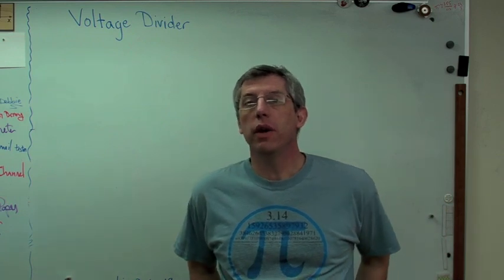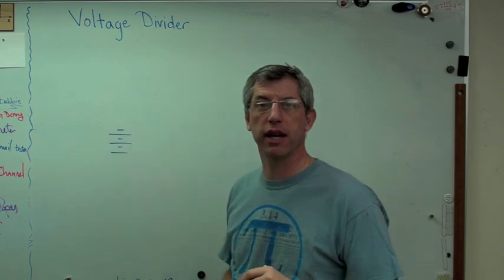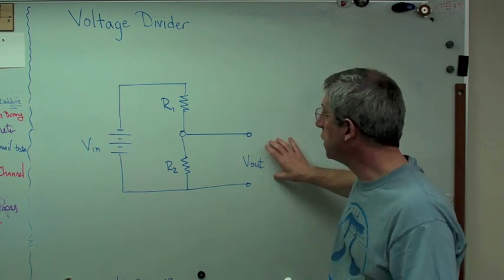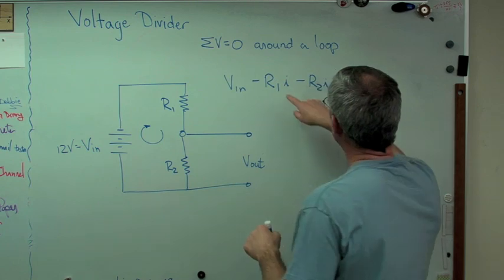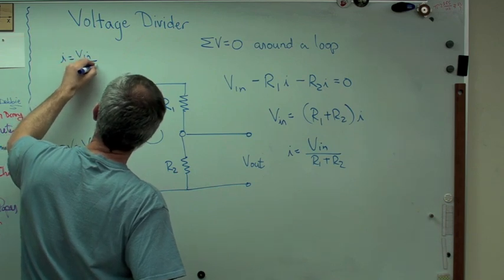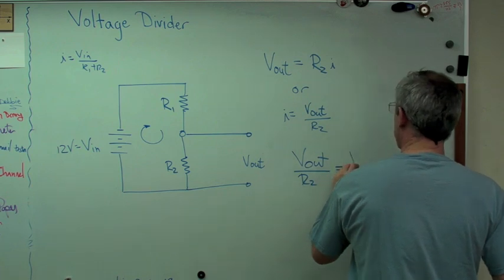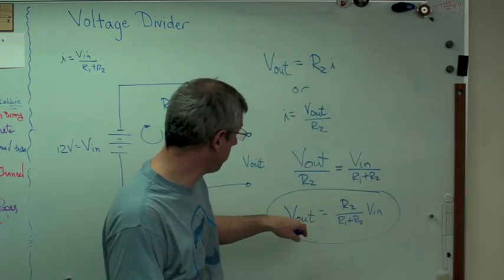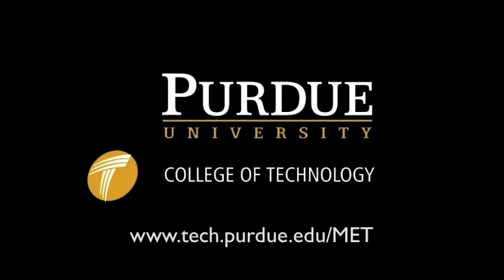Voltage Divider - Brain Waves.m4v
Lots of circuits have voltage dividers and a Wheatstone bridge is just two voltage dividers in parallel.  A low-pass circuit is is just a voltage divider with a capacitor replacing one of the resistors.  A high-pass filter is just a voltage divider with a capacitor replacing the other resistor.  You get the idea.